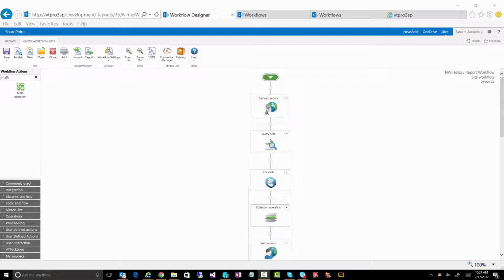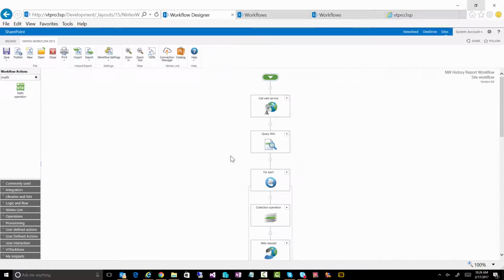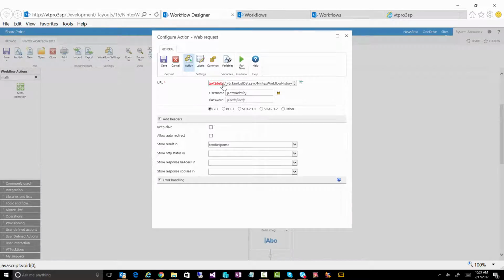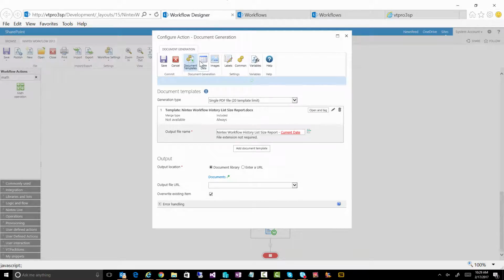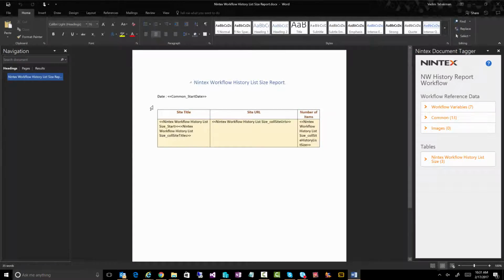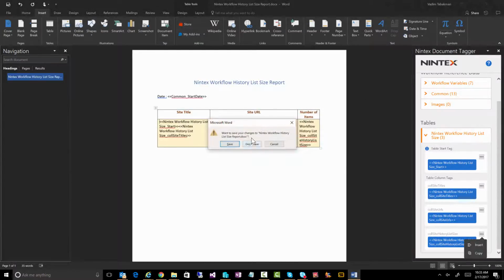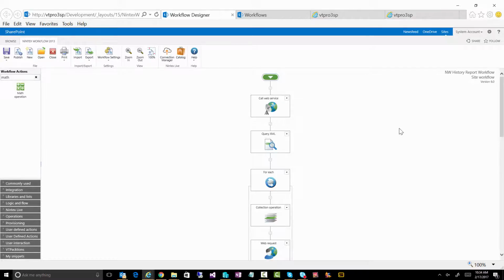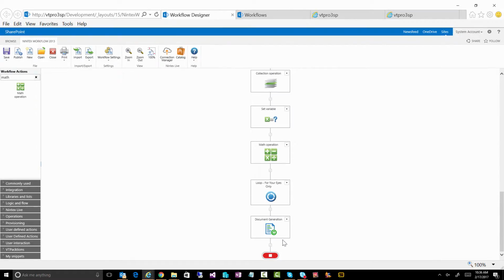Nintex Workflow History List Size Report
Workflow that will get the Nintex History Lists, get their sizes and build up a report using Document Generation.